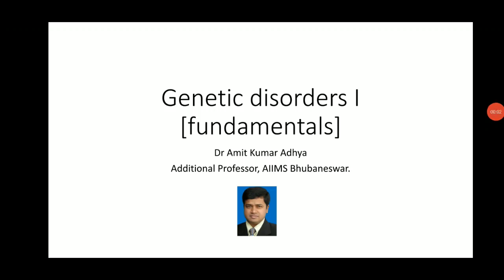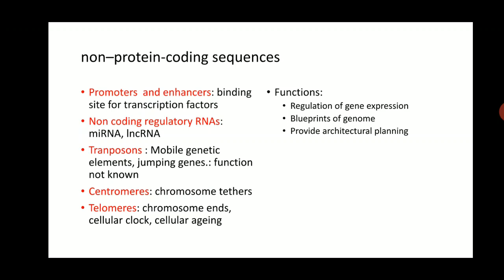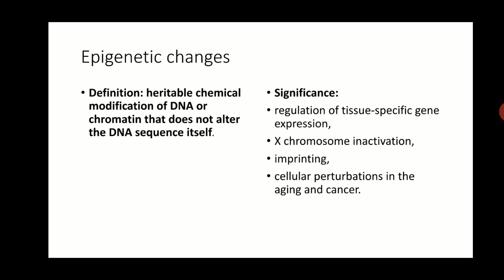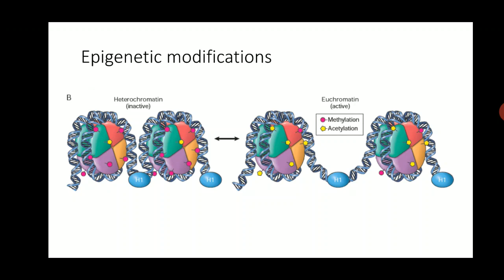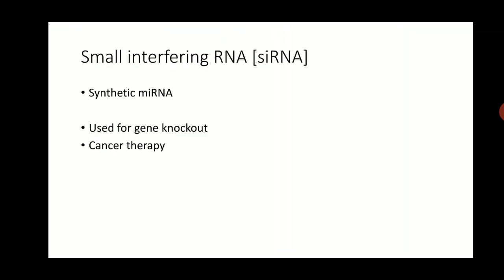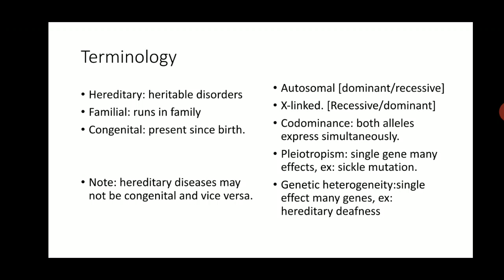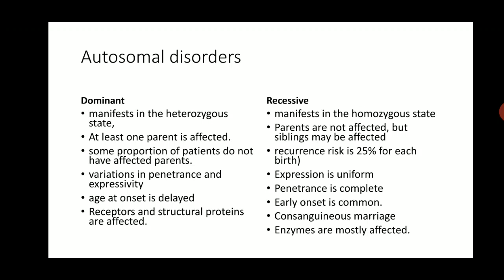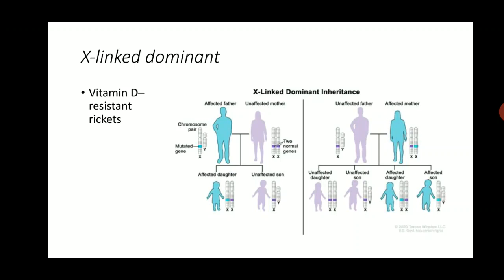Pursue 23 F : Genetic Disorders- Fundamentals of Genetic disorders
Lecture conducted by:
Dr Amit Kumar Adhya. MD(PGIMER-Chandigarh)
Professor, Dept. of Pathology and Lab Medicine, AIIMS, Bhubaneswar
Ex Professor, Kalinga Institute of Medical Sciences, Bhubaneswar
118 Publications  in International & National journals
1 book chapter,6 funded projects.
21 years of teaching and research experience.
Completed 5 collaborative research projects funded by DBT and BRNS
Best Paper award, Indian Association of Pathology and Microbiology-2005